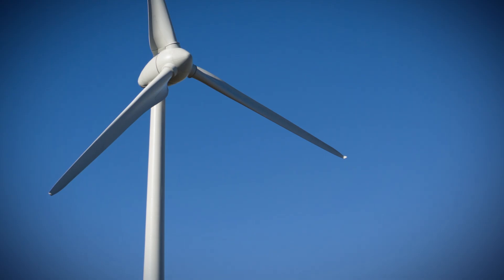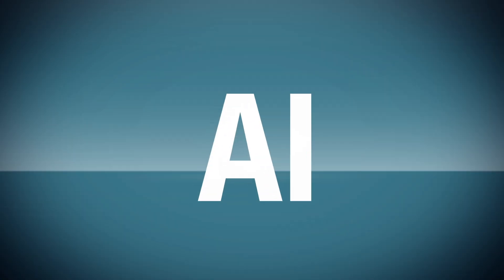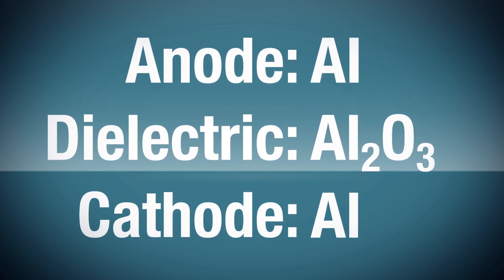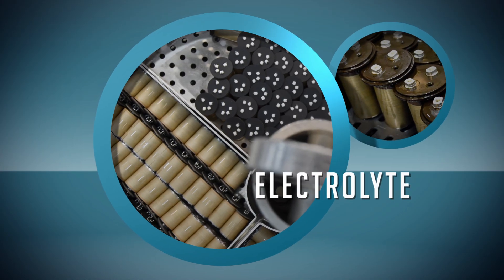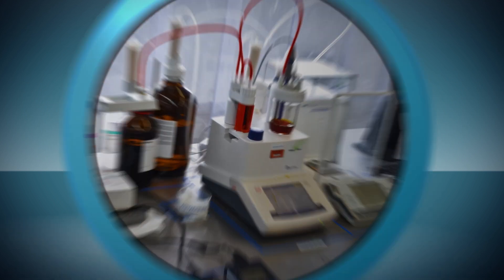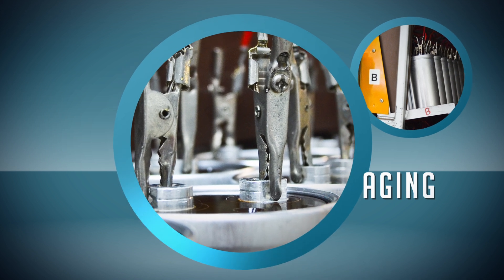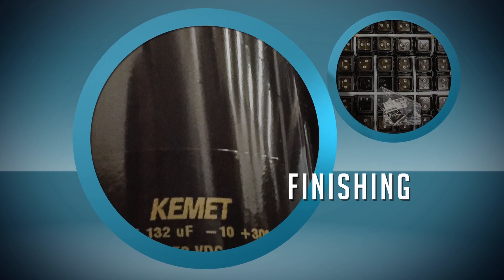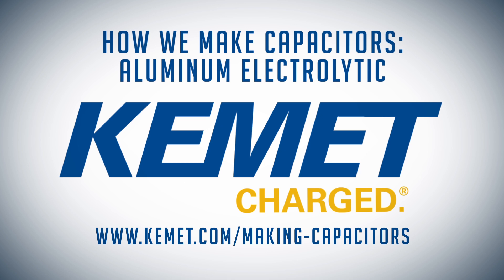How We Make Capacitors | Aluminum Electrolytic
Whether it’s industrial or automotive applications, aluminum electrolytic capacitors are ideal for DC Link and bulk energy storage functions. Our aluminum electrolytic capacitors are designed and manufactured to exacting standards. In this video we’ll take a closer look at what goes these cans and how we manufacture them.